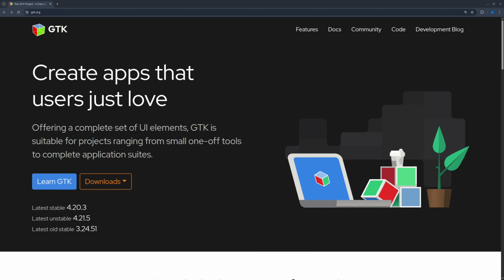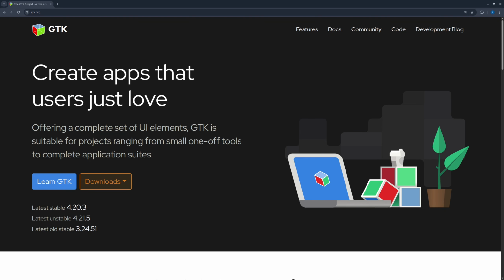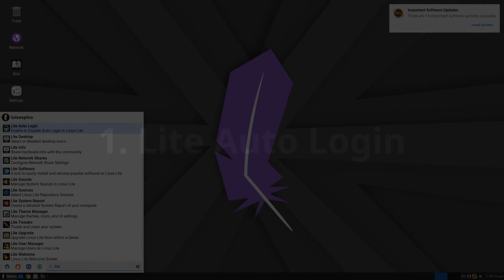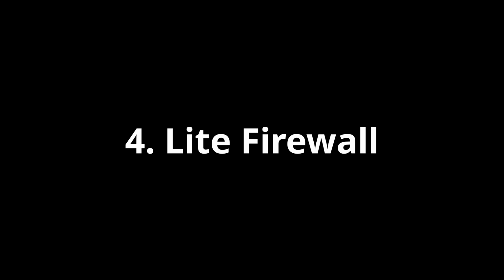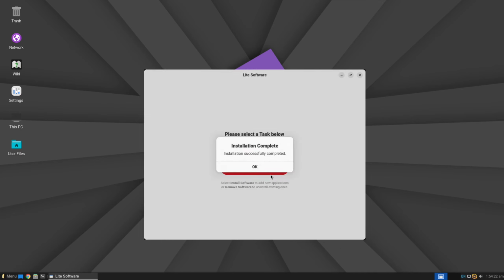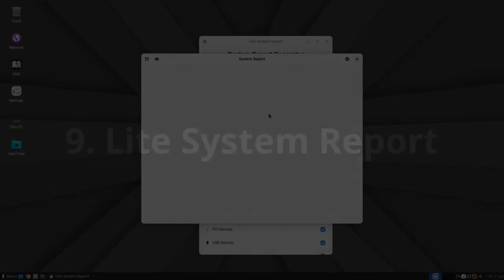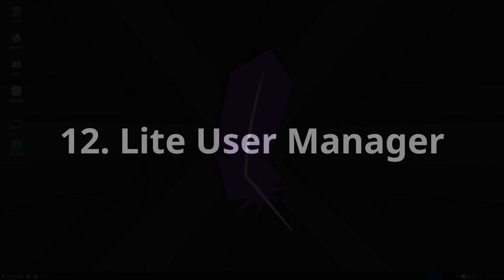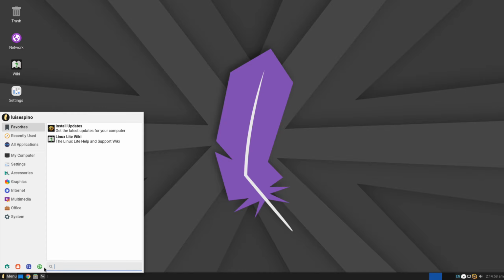Linux Lite 7.8: 12 New GTK 4 Apps That Change Everything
Linux Lite 7.8 introduces a major shift by adopting GTK 4 across 12 brand-new system applications 🚀. In this video, we explore why GTK 4 matters, how it differs from GTK 3, and why Linux Lite is ahead of many desktop environments — even GNOME — in this transition.

We walk through each new app one by one 🧩: from auto login, desktop settings, HiDPI scaling, firewall and network shares, to updates, themes, user management, and system reporting. You’ll see how these GTK 4 tools make Linux Lite more modern, efficient, and beginner-friendly — all without unnecessary complexity. 💻✨

⏱️ Timestamps:
00:00 GTK overview
00:50 Linux Lite 7.8 moves to GTK 4
01:20 Lite Welcome
01:50 Lite Auto Login
02:10 Lite Desktop
02:30 Lite DPI
02:50 Lite Firewall
03:10 Lite Network Shares
03:30 Lite Software
04:00 Lite Sounds
04:20 Lite Sources
04:40 Lite System Report
05:00 Lite Theme Manager
05:20 Lite Updates
05:40 Lite User Manager
06:00 System Monitoring Center & GTK versions
06:30 Final thoughts